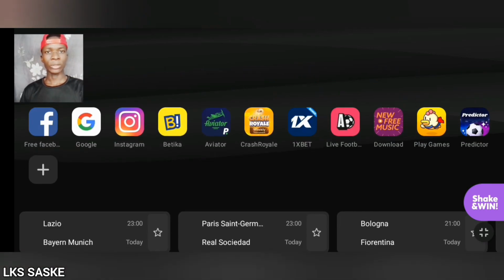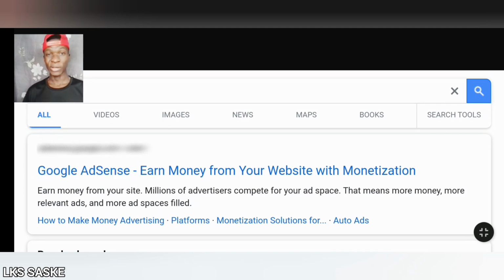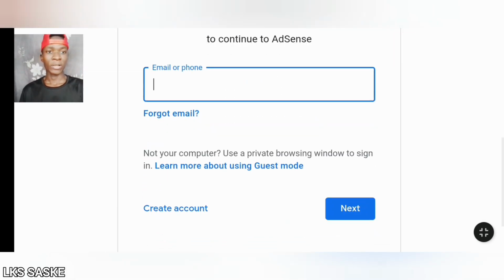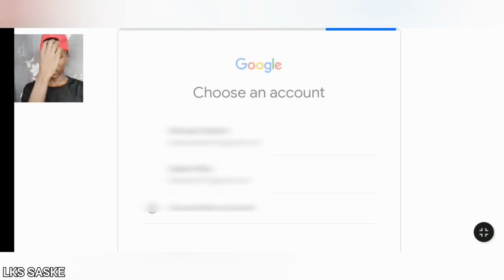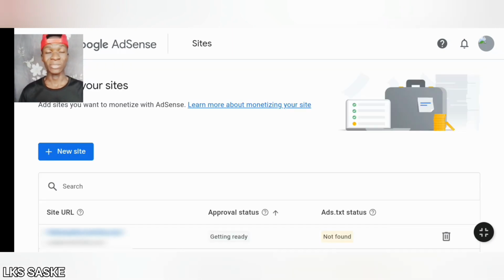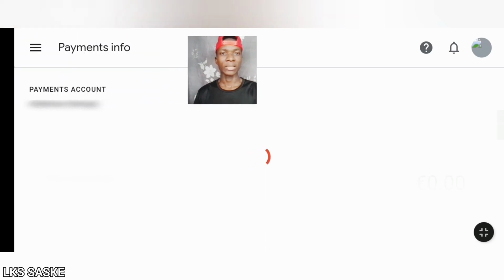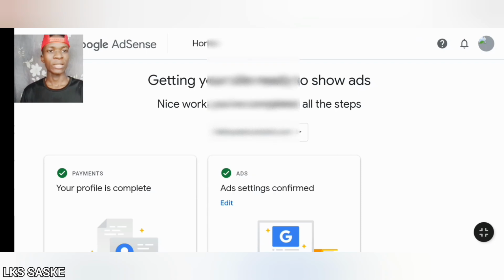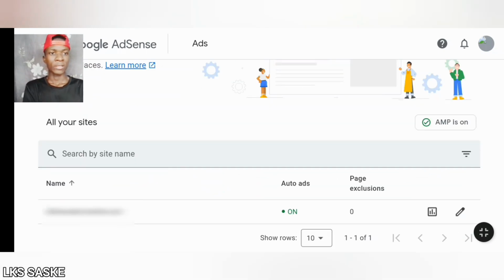How to create Google AdSense account (2024) Tutorial for Beginners